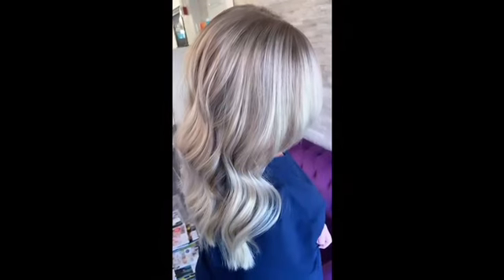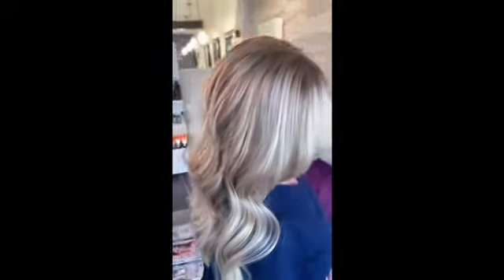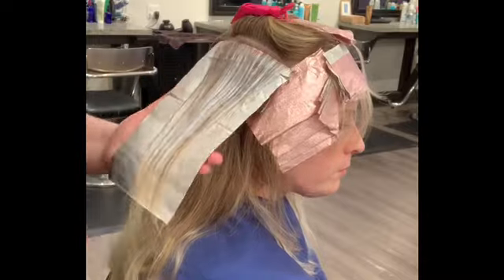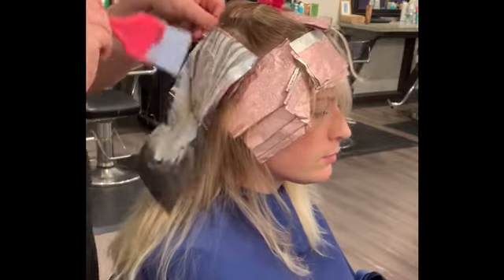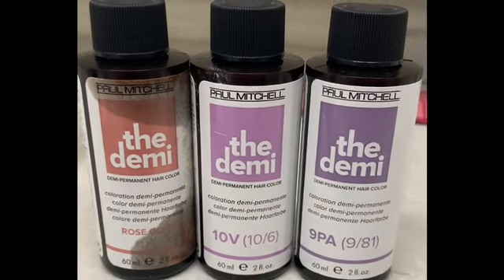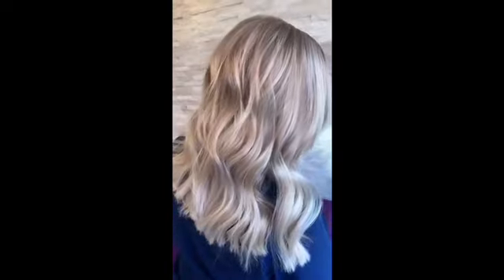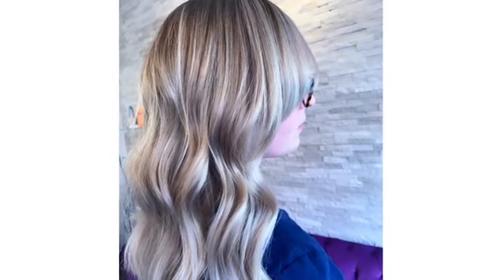NATURAL REDHEAD TO ICY BLONDE | partial foil of BABYLIGHTS for a soft , bright icy blonde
For a more in detail video from start to finish of a full application to create this blonde please watch the video below

to see more of my work work and stories